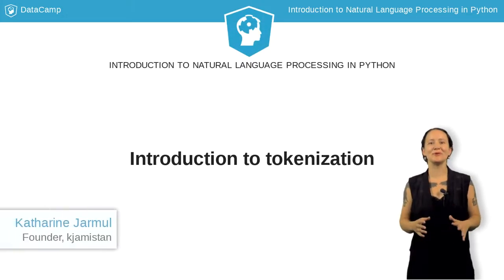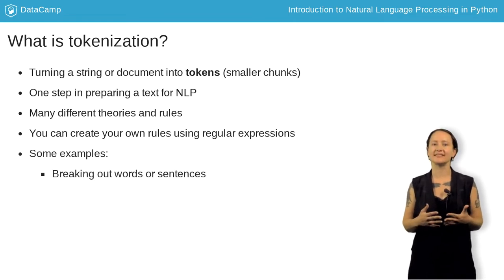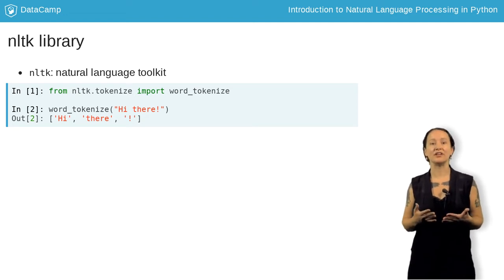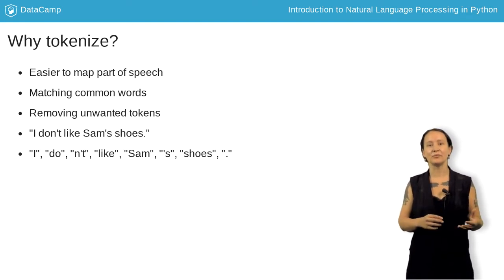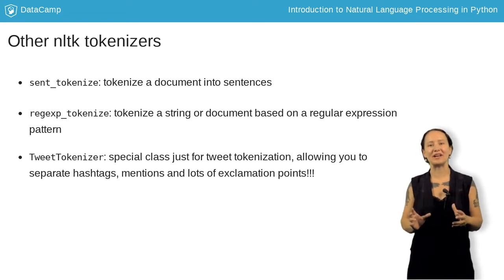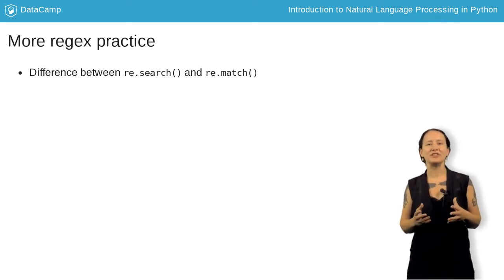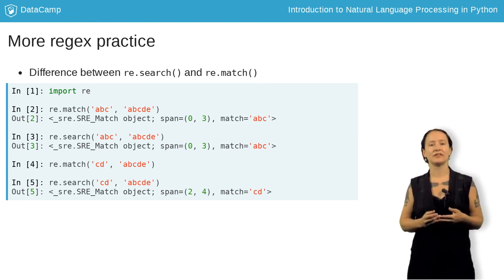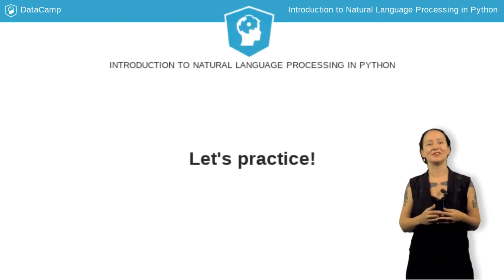Python Tutorial: Introduction to tokenization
Want to learn more? at your own pace. More than a video, you'll learn hands-on coding & quickly apply skills to your daily work.

In this video, we'll learn more about string tokenization!

Tokenization is the process of transforming a string or document into smaller chunks, which we call tokens. This is usually one step in the process of preparing a text for natural language processing.

There are many different theories and rules regarding tokenization, and you can create your own tokenization rules using regular expresssions, but normally tokenization will do things like break out words or sentences, often separate punctuation or you can even just tokenize parts of a string like separating all hashtags in a Tweet.

One library that is commonly used for simple tokenization is nltk, the natural language toolkit library. Here is a short example of using the word_tokenize method to break down a string into tokens. We can see from the result that words are separated and punctuation are individual tokens as well.

Why bother with tokenization? Because it can help us with some simple text processing tasks like mapping part of speech, matching common words and perhaps removing unwanted tokens like common words or repeated words.

Here, we have a good example. The sentence is: I don't like Sam's shoes. When we tokenize it we can clearly see the negation in the not and we can see possession with the 's. These indicators can help us determine meaning from simple text.

Beyond just tokenizing words, NLTK has plenty of other tokenizers you can use, including these ones you'll be working with in this chapter.

The sent_tokenize function will split a document into individual sentences.

The regexp_tokenize uses regular expressions to tokenize the string, giving you more granular control over the process.

And the tweettokenizer does neat things like recognize hashtags, mentions and when you have too many punctuation symbols following a sentence. How convenient!!!

You'll be using more regex in this section as well, not only when you are tokenizing, but also figuring out how to parse tokens and text. Using the regex module's re.match and re.search are pretty essential tools for Python string processing. Learning when to use search versus match can be challenging, so let's take a look at how they are different.

When we use search and match with the same pattern and string with the pattern is at the beginning of the string, we see we find identical matches. That is the case with matching and searching abcde with the pattern abc.

When we use search for a pattern that appears later in the string we get a result, but we don't get the same result using match.

This is because match will try and match a string from the beginning until it cannot match any longer.

Search will go through the ENTIRE string to look for match options. If you need to find a pattern that might not be at the beginning of the string, you should use search. If you want to be specific about the composition of the entire string, or at least the initial pattern, then you should use match.

Now it's your turn to try some tokenization!